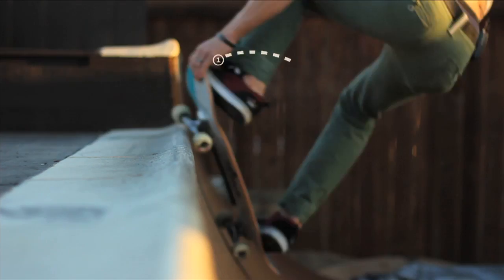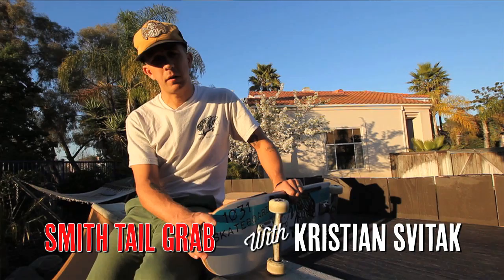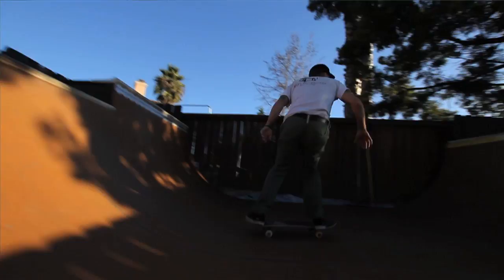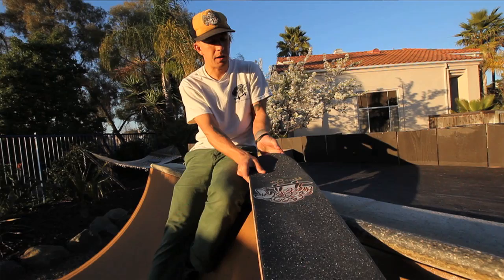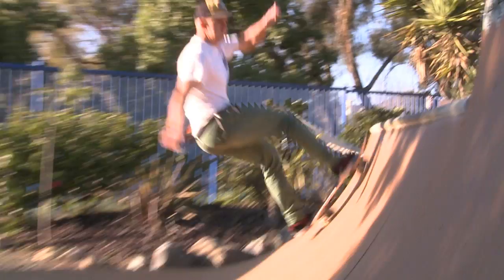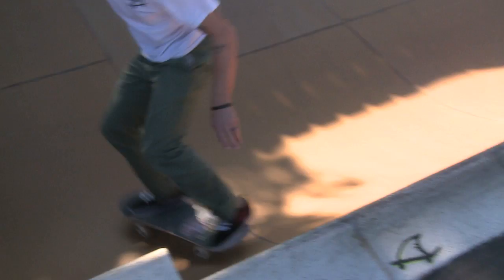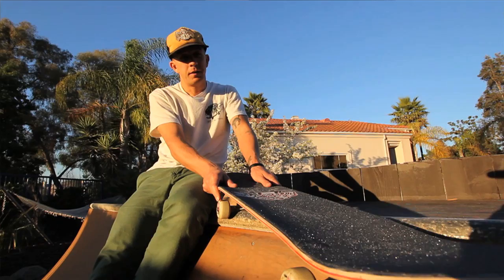How-To Skateboarding: Smith Grind Tail Grab with Kristian Svitak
Today Kristian Svitak teaches you how to do Smith Grind Tail Grabs.